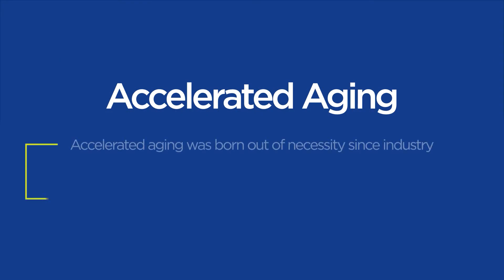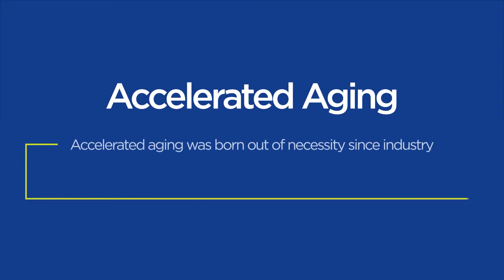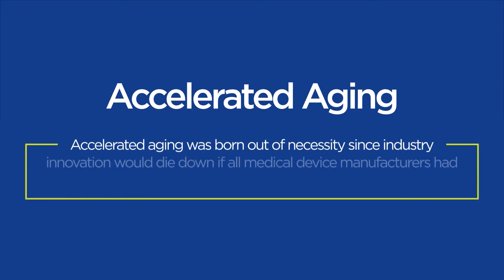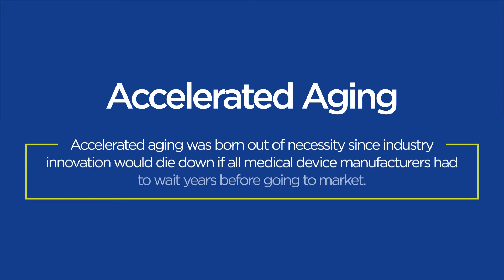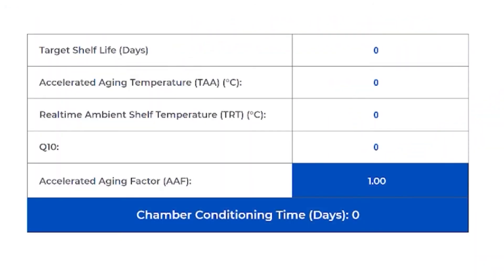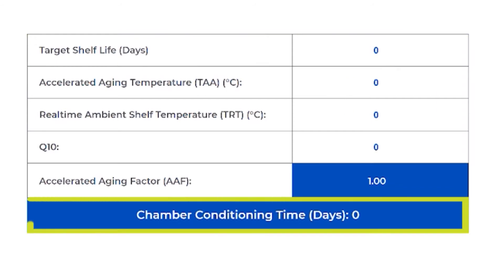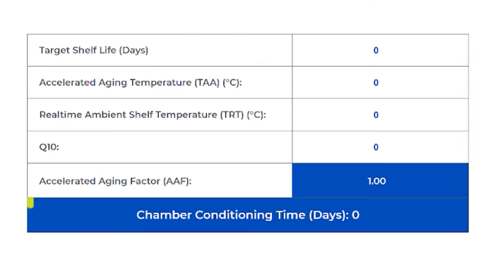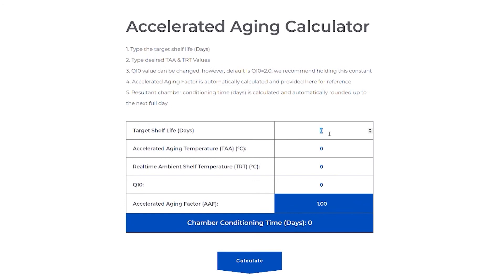ASTM F1980 Accelerated Aging | Packaging Compliance Labs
Accelerated aging, ASTM F1980 Standard Guide for Accelerated Aging of Sterile Barrier Systems for Medical Devices, is a guide that provides for medical device packaging. Accelerated aging is required for medical device packaging as a means to prove the shelf life of the device. Accelerated aging was born out of necessity since industry innovation would die down if all medical device manufacturers had to wait years before going to market.